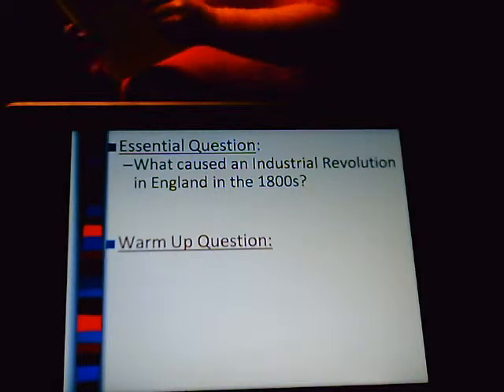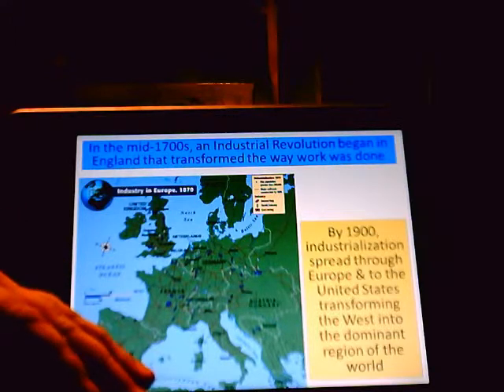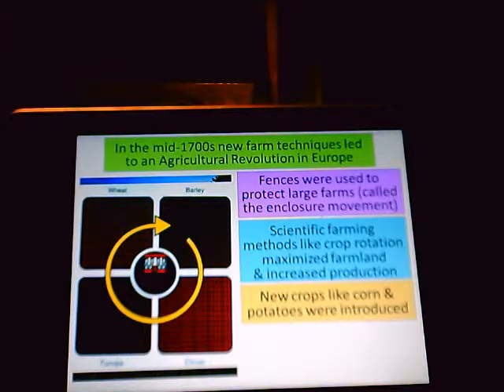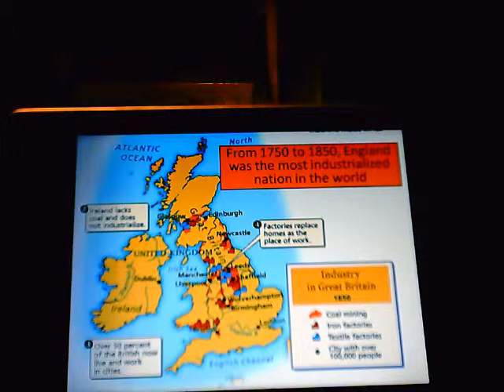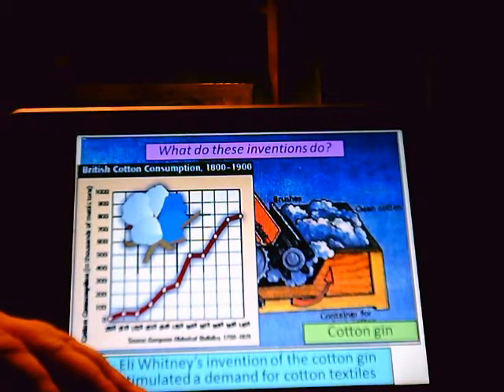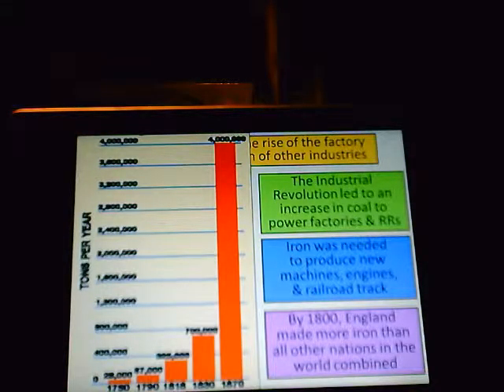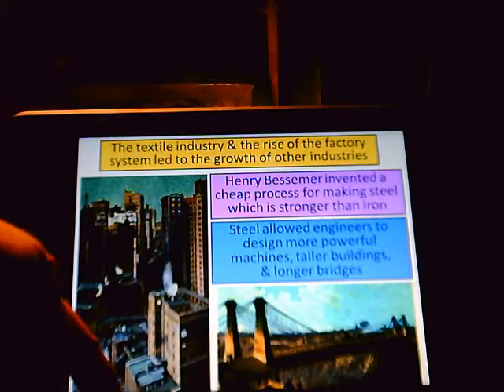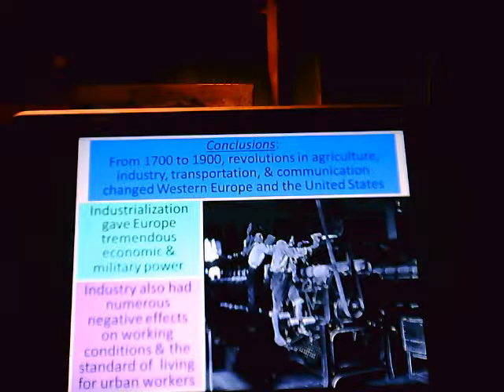Industrial Revolution Lesson Video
This took forever to upload I hope you enjoy it